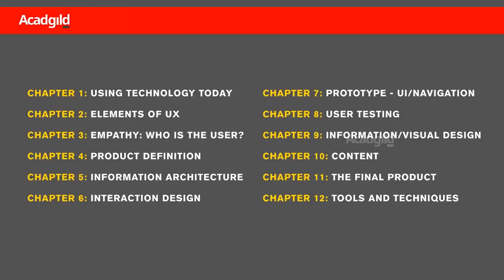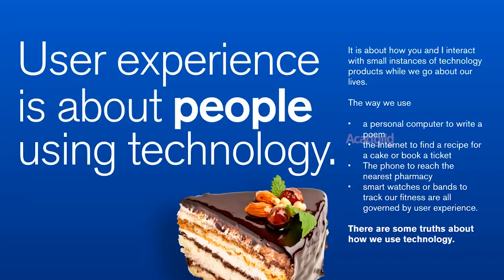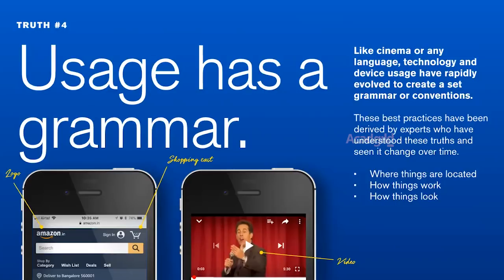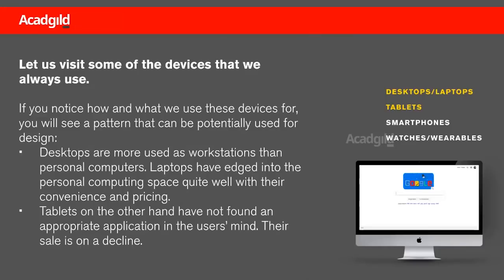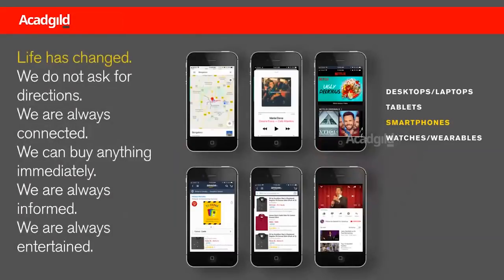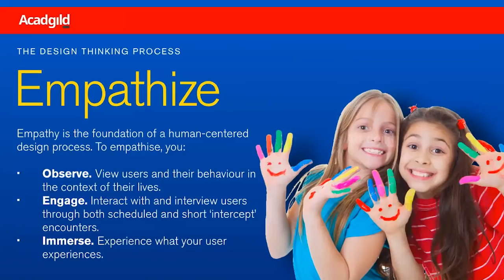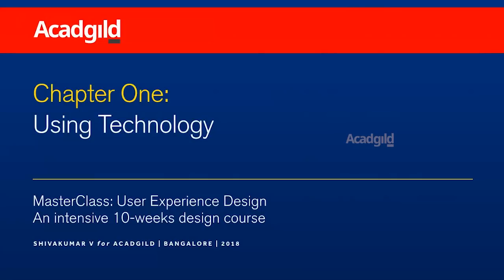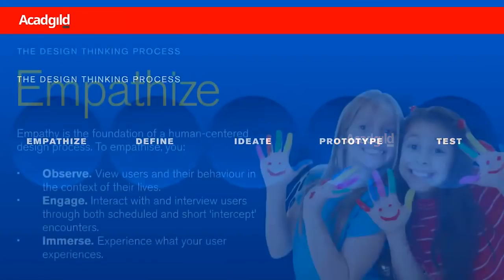UX Design Tutorial for Beginners Part 1 | UX Design Course | User Experience Design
Hello and welcome to the UX Design tutorial conducted by Acadgild. It was a mentor-led online training video. In this free UX design tutorial, we would be covering the following topics,
Topics Covered
• Introduction to UX Design Course
• Why do we need to know User Experience (UX) Design?
• Who will benefit from this course and how?
• The list of course module that will be taught in the UX design course Acadgild
• Chapter 1: Using Technology
• Introduction to Design Thinking, Design Thinking Process, etc.

Let’s elaborate on the above topic, why do we need to know UX Design?
User Experience design is about,
• Making Technology products approachable and intuitive
• Creating a cohesive, connected experience that is useful, usable and compelling, or desire-able like in a fancy smartphone that we all own
• Making a product tangible very early in the development process to align the business team, the technology team, and the design team
• And of course, to put something that is interactive in front of the users and to collect feedback the better product

So, who will benefit from this course and how?
If you are a design practitioner in other creative fields this course will help you to,
• Be a part of a technology initiative in an enterprise or a product team in a start-up or an enterprise
• Use your power of empathy to understand users of technology products as you do in other design projects
• Apply your creative abilities to conceptualize and realize technology products
• Advocate the user and the brand perspective to the business and the technology teams
• Open new avenues in your career that you can approach with knowledge and confidence
• Learn design thinking and user experience design process as a part of the product lifecycle
• Apply your new skills to make your technology products more tangible
• Inculcate and strongly infuse user perspective into your technology practice
• Create a brand experience that is cohesive and compelling

User Experience (UX) Design Course Module:
Chapter 1: Using Current Technology
Chapter 2: Elements of UX
Chapter 3: Empathy: who is the user
Chapter 4: Product Definition
Chapter 5: Information Architecture
Chapter 6: Interaction Design
Chapter 7: Prototype – UI/Navigation
Chapter 8: User Testing
Chapter 9: Information/Visual Design
Chapter 10: Content
Chapter 11: The Final Product
Chapter 12: Tools and Techniques

Go through the entire video and learn UX Design to become a UX designer and please like and share the video and kindly give your feedback and subscribe to the channel for more tutorial videos.